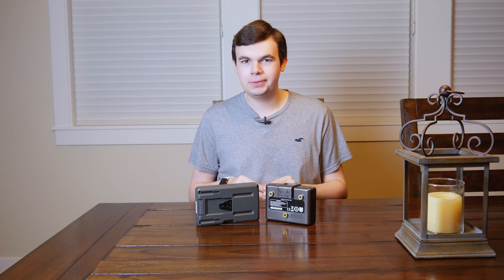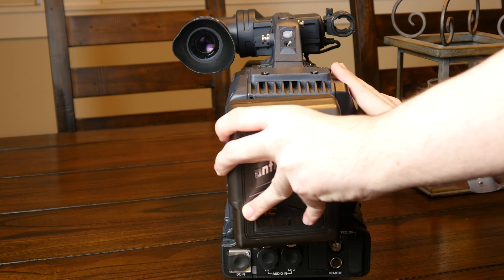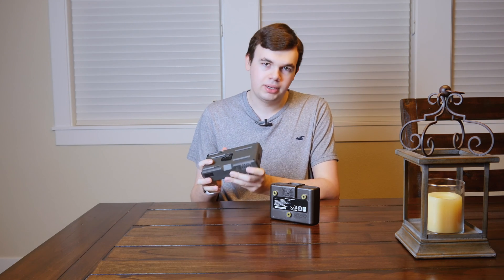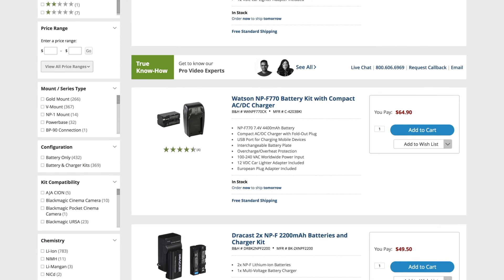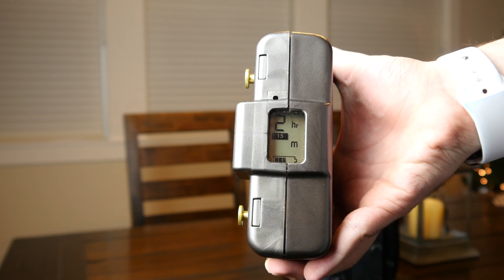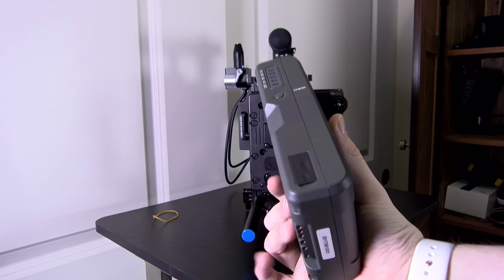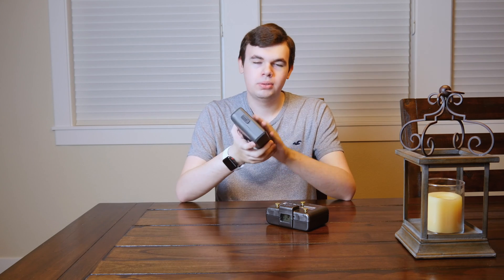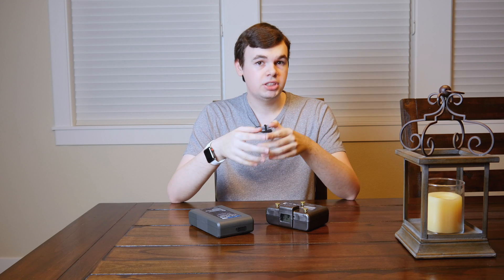Gold Mount Vs. V-Mount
In this video we explain the differences between gold mount and v-mount batteries. They are used for many different things and have features that differer.